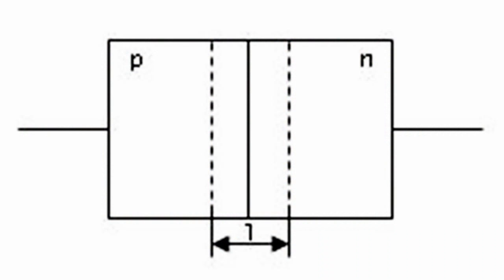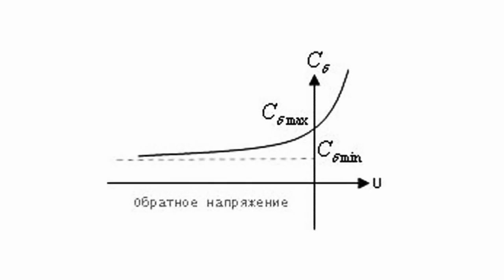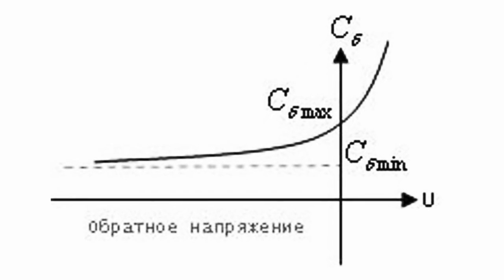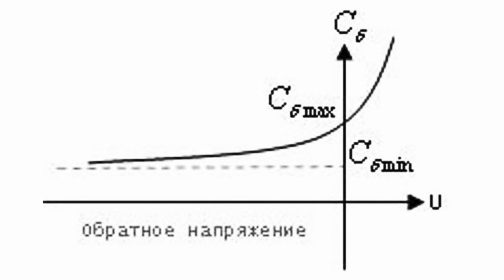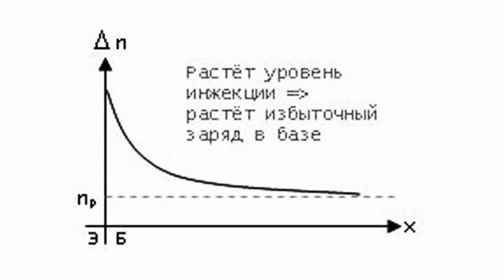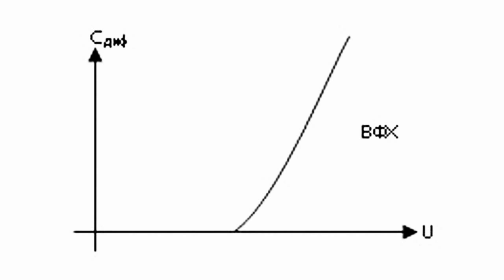P-n junction capacitance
P-n junction capacitance       Changing the voltage at the p-n junction leads to a redistribution of charge on it, which means that it has capacitance. P-n junction capacitance is divided into two components: the barrier capacitance and the diffusion capacitance.       The barrier capacitance is the capacitance of the capacitor, the arms of which are P and N areas, and the dielectric is the barrier layer.       The barrier capacitance is dominant in reverse and small positive voltages. The barrier capacitance has a high Q-factor, since the differential resistance is large. In practice, the barrier capacitance can be of a fraction of a picofarad to hundreds of picofarads.       The diffusion capacitance is due to non-equilibrium carriers in the base. The capacitance can reach values ​​of several microfarads. However, the influence of the diffusion capacitance on the performance of the P-N junction is not increased by the same times.       In case of direct voltage at the junction the total capacitance is mainly determined by the diffusion capacitance, and in case of reverse voltage -- by the barrier one. The dependence of the junction capacitance on the voltage on it is called a capacitance-voltage characteristic of the junction.